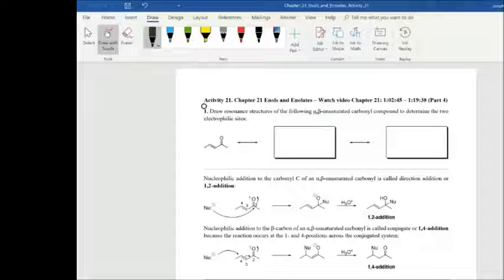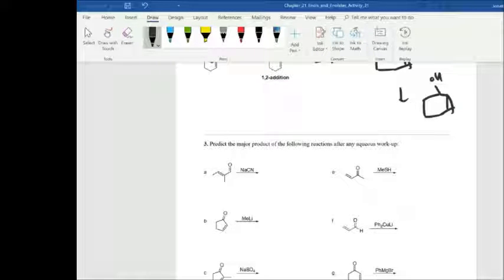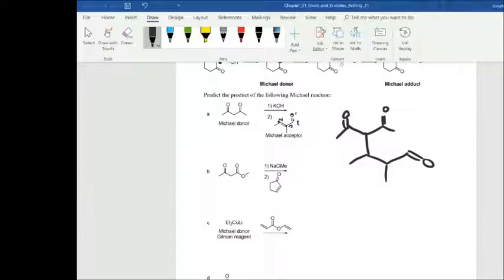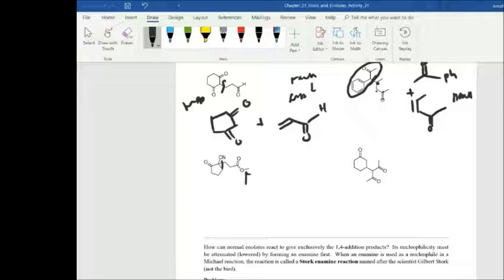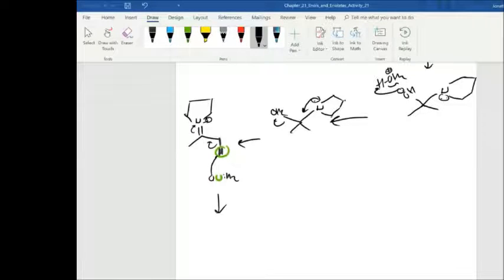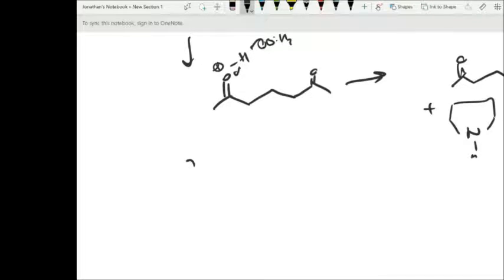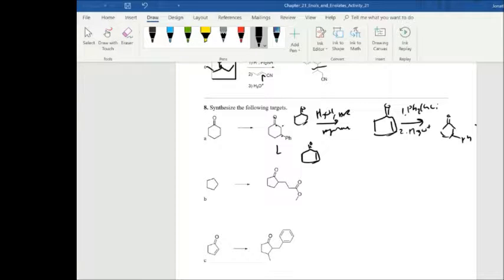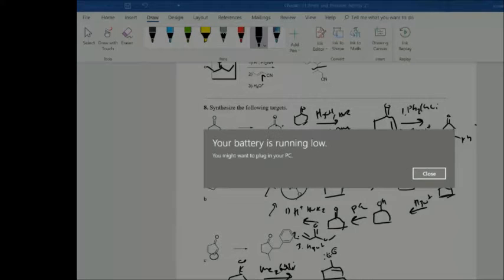CHEM Activity 21. (CHEM 81)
Jonathan Pak Chem 81 Video Project #2